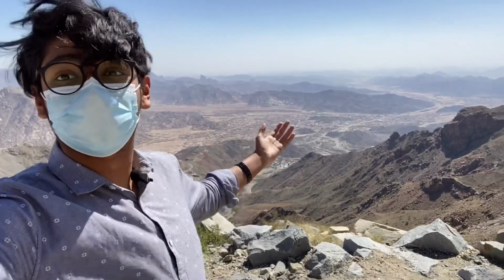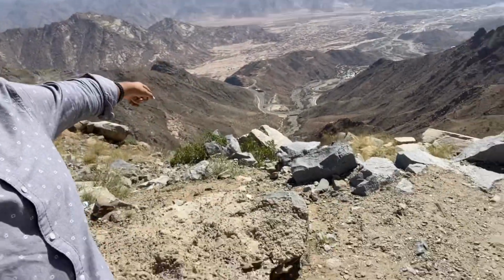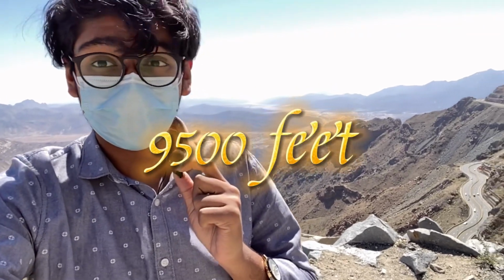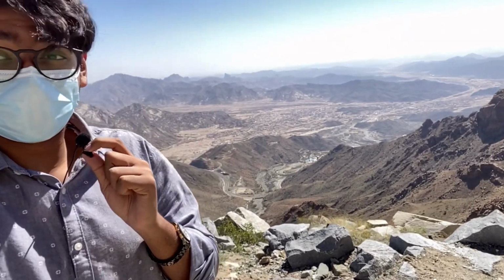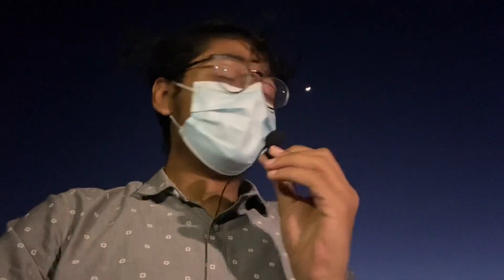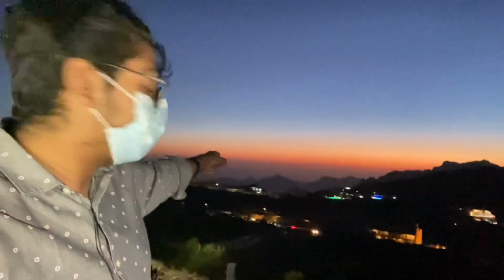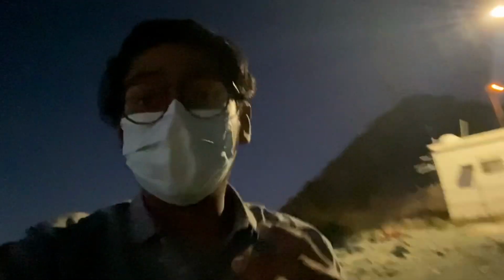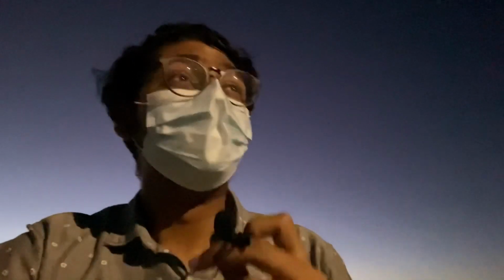Taif Vlog | Bangladeshi Family in Saudi Arabia | Taif tour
Taif is a favorite summer destination for Saudis looking for pleasant weather offered by the altitude while most of the Arabian Peninsula endures suffocating heat.